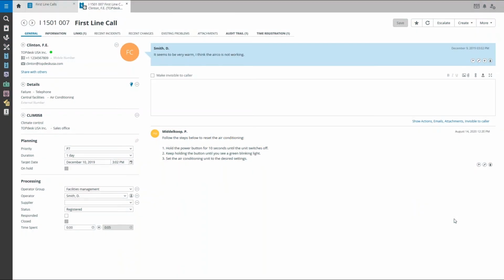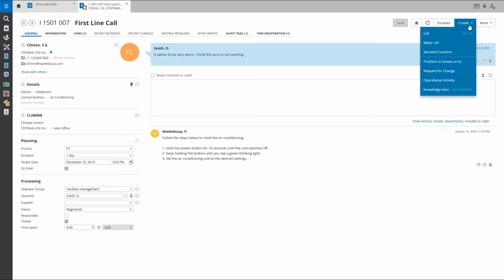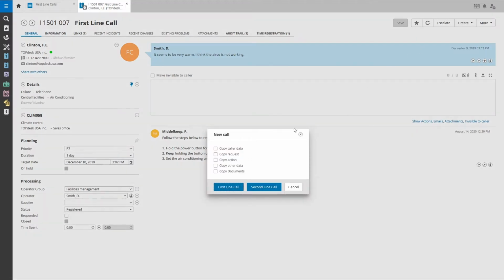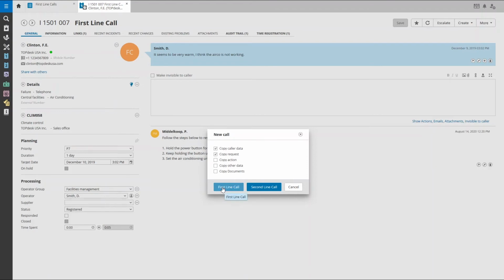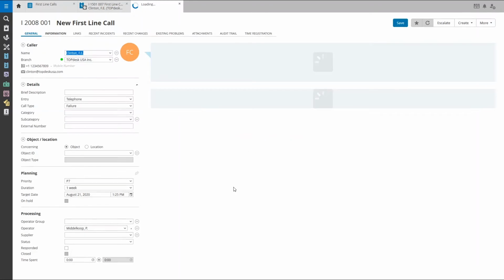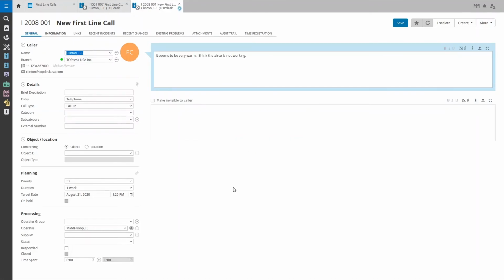TOPdesk Tutorials | Call management - How to copy a call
Sometimes it can be useful to copy an existing call into a new one. This video explains you how this works within TOPdesk.